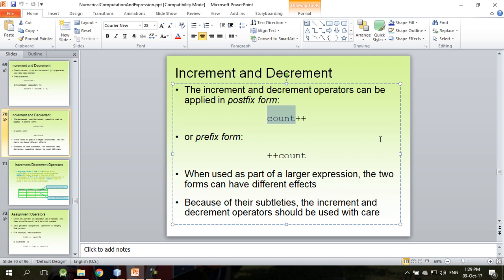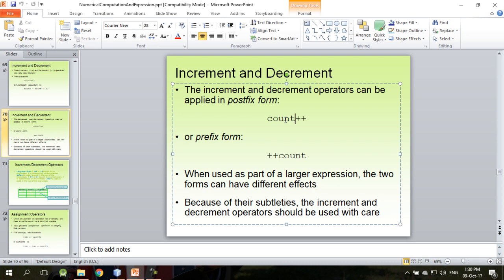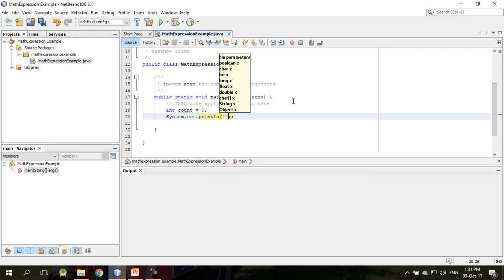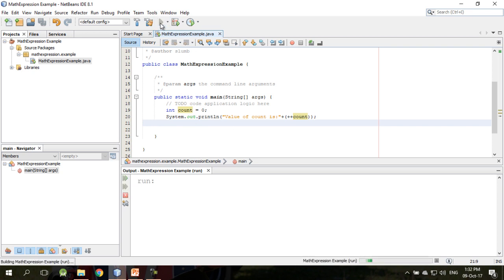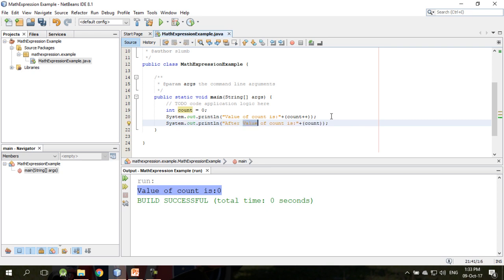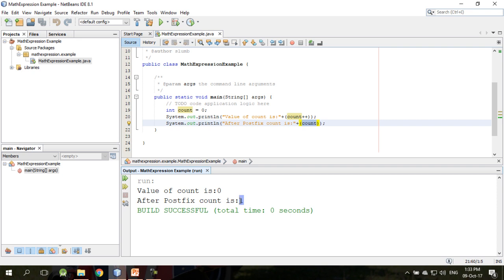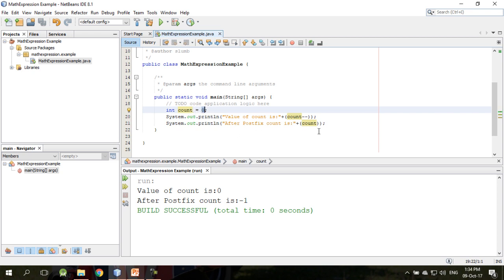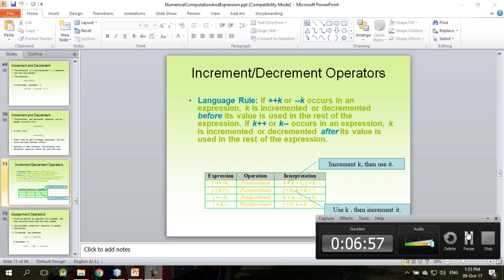Pre and Postfix operators Java Programming 1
STIA1113 Java Programming 1 Online class
prefix and postfix operators